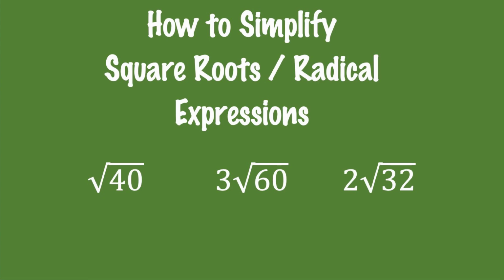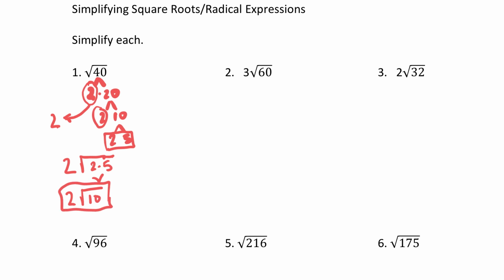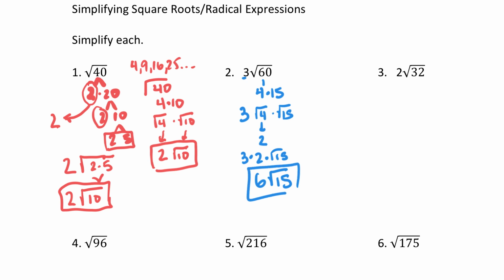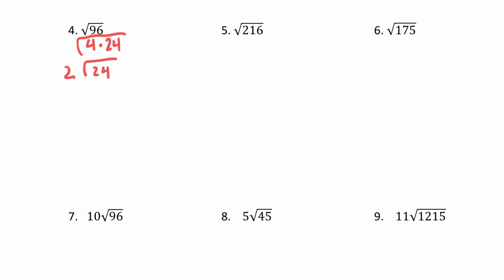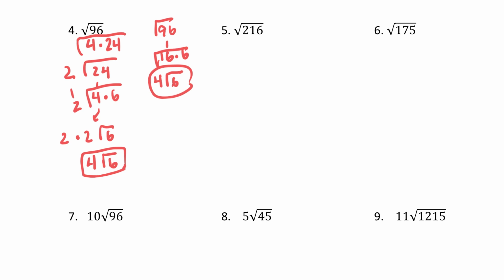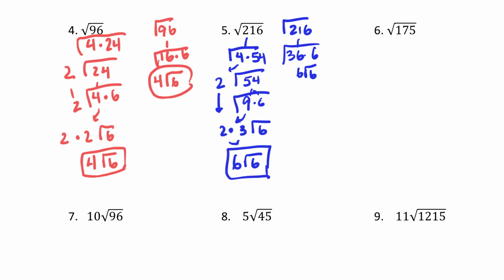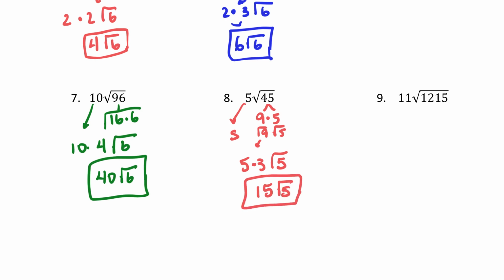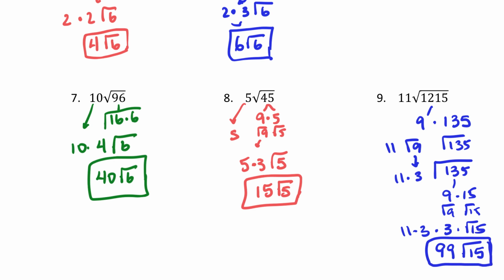How to Simplify Square Roots / Radical Expressions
This is part 1 of how to simplify square roots / radical expressions.